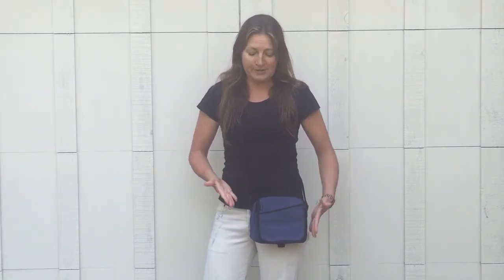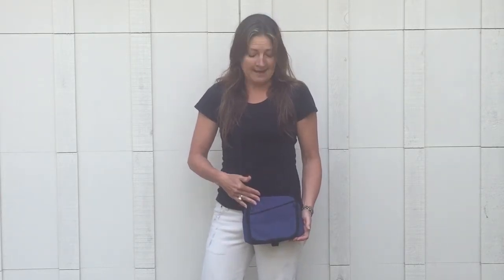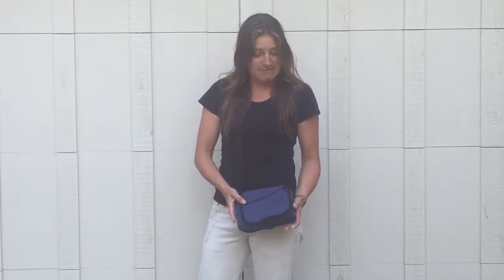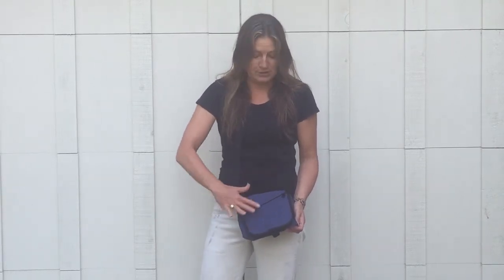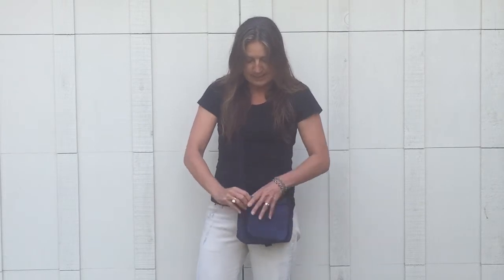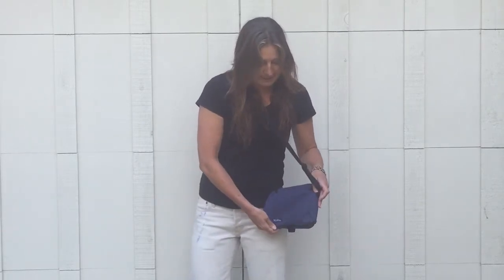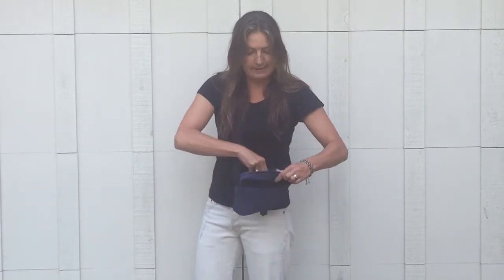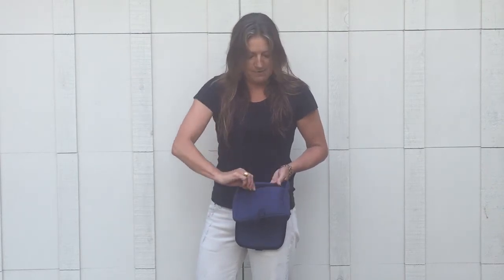Hempmania's Best Seller-PUR109-H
Hempmania's PUR109-H Best Seller